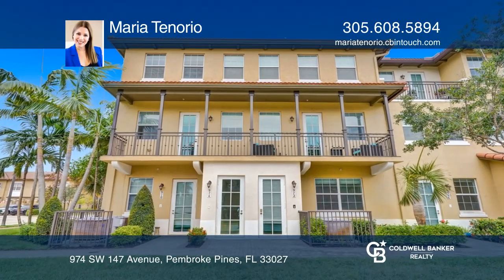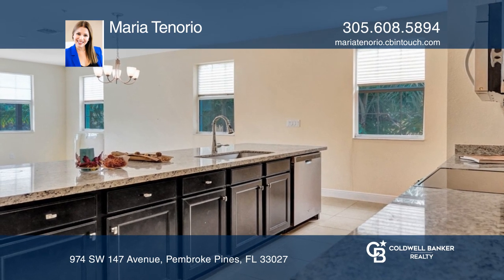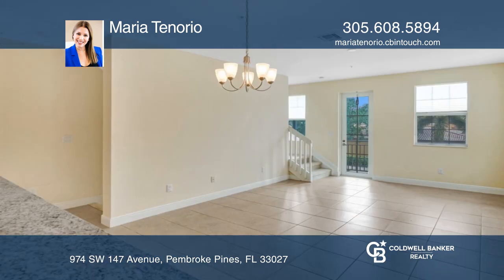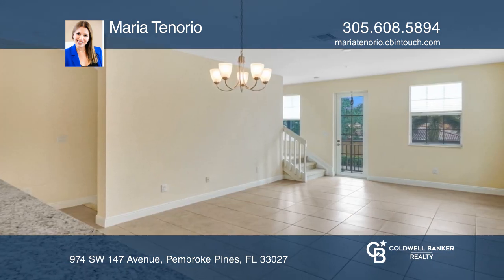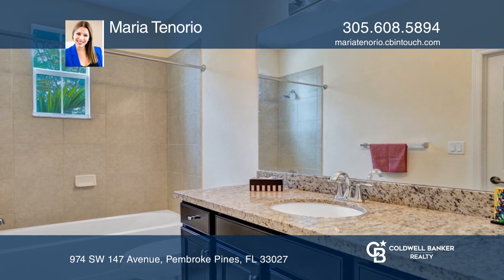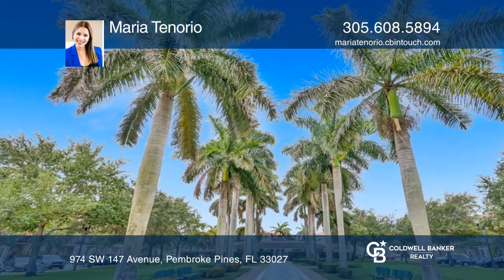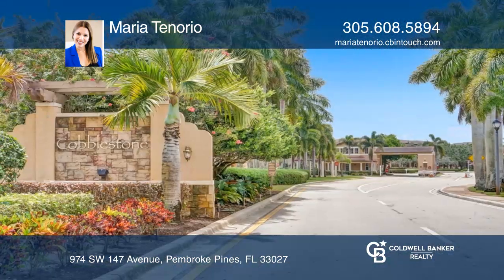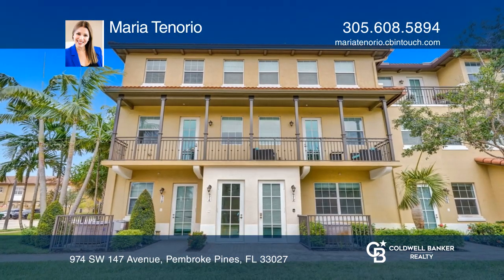974 SW 147 Avenue Pembroke Pines, FL | ColdwellBankerHomes.com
974 SW 147 Avenue, Pembroke Pines, FL

Cobblestones largest and most comfortable condo is now for sale. You can enjoy the magic of this beautiful condo as you go up the entrance staircase to the second floor where you will be greeted by a beautiful kitchen with granite countertops, stainless steel appliances and wooden cabinets. Guest b